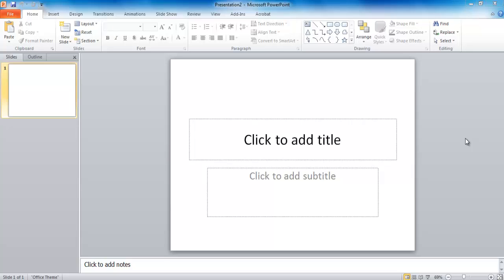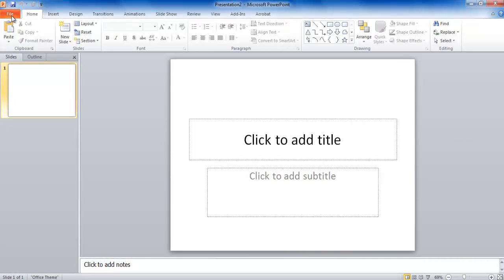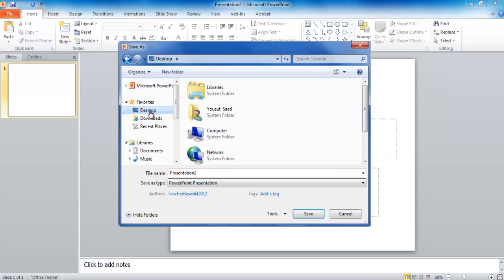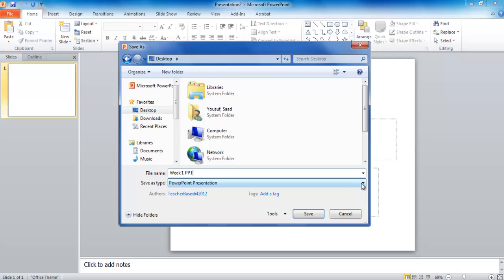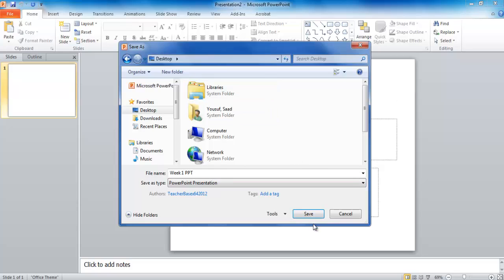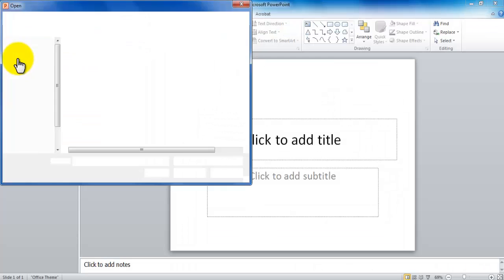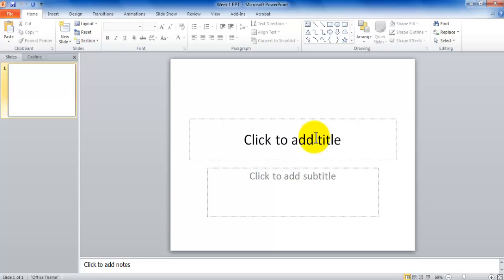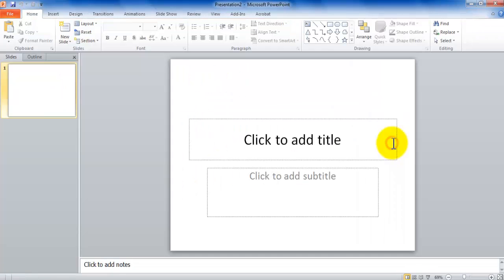MS PowerPoint Tutorial - Open, Save and Create a new PowerPoint Presentation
This tutorial teaches you how to save a PowerPoint Presentation, how to open a saved presentation and how to start a blank new presentation.